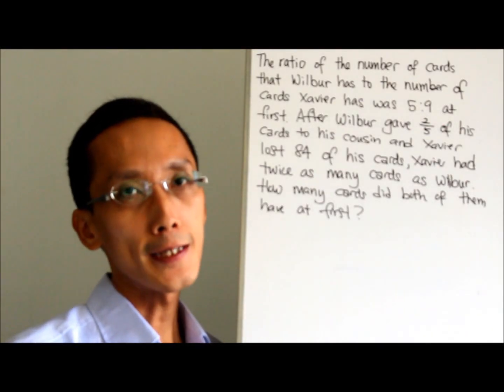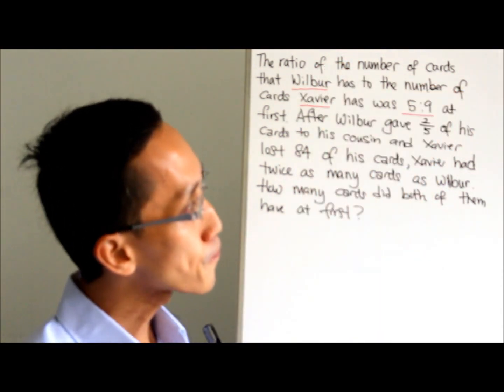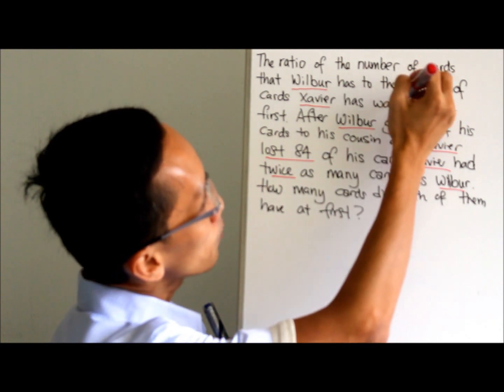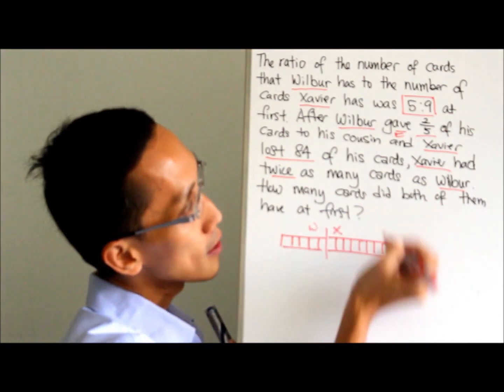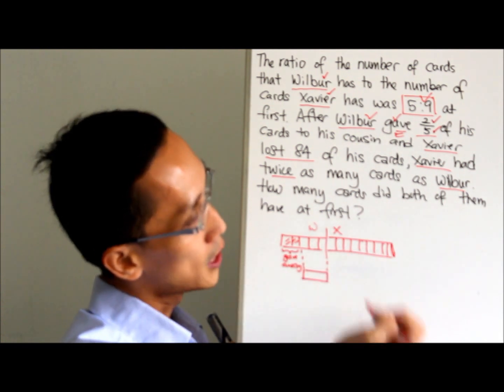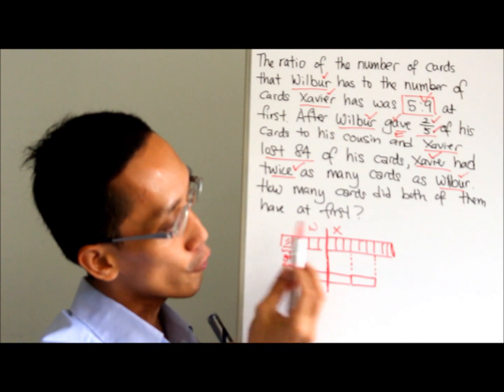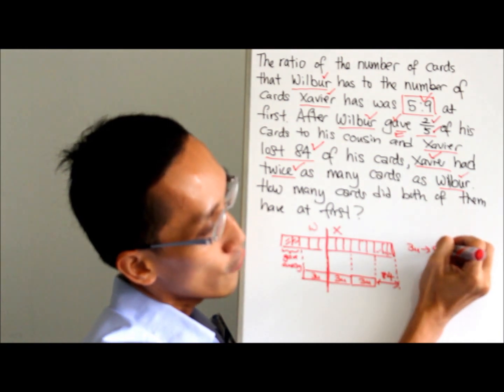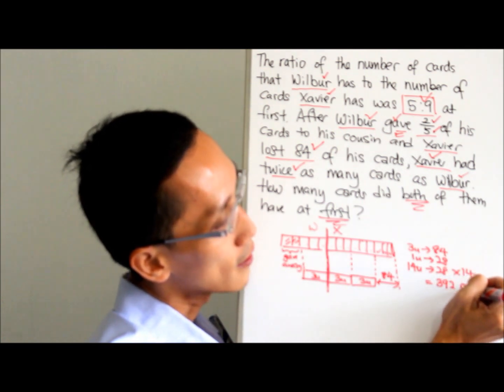Primary 6: Common Types of Maths Problem Sums #3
The Maths Question shown in the video, is extracted from Rosyth School, P6 SA2 2015, PAPER 2, Q12.